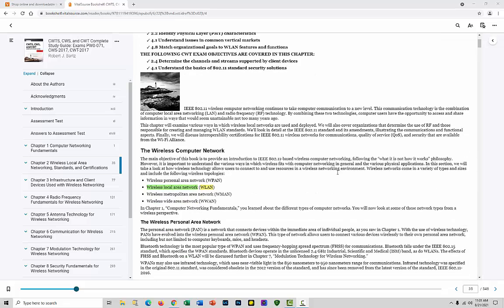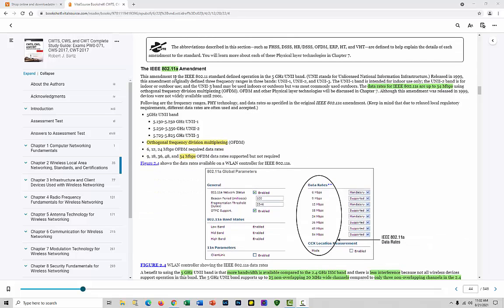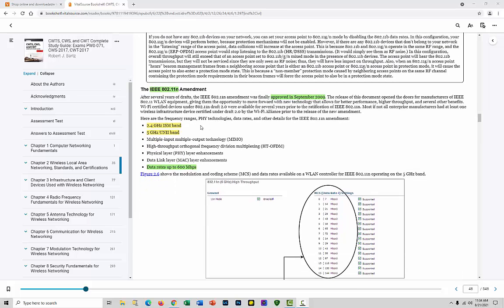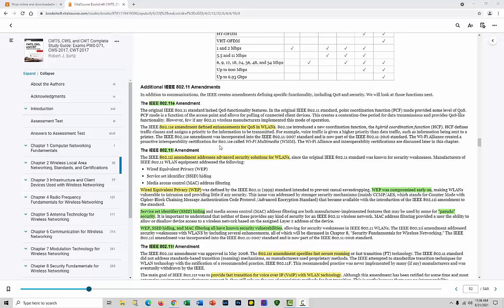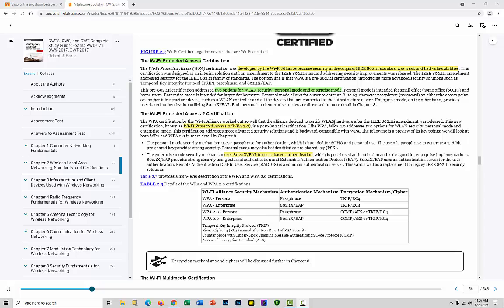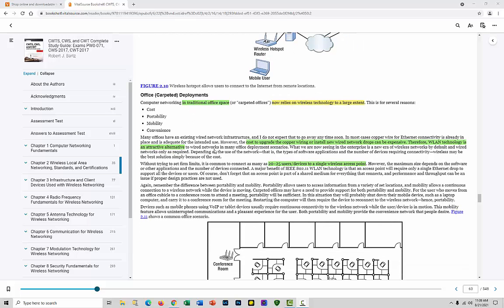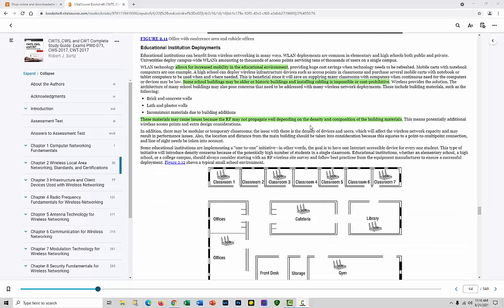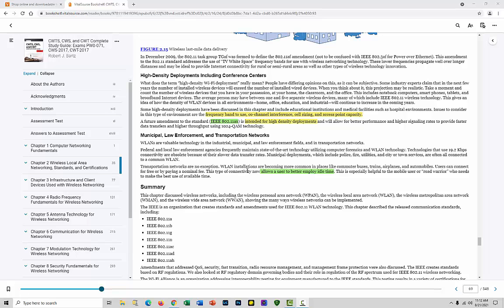CIT 57 Chapter #2 Review